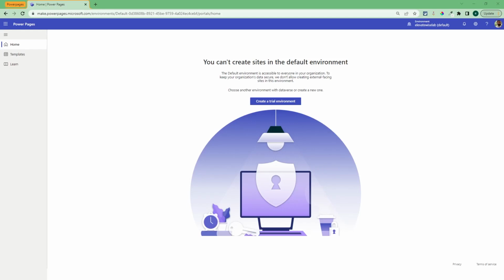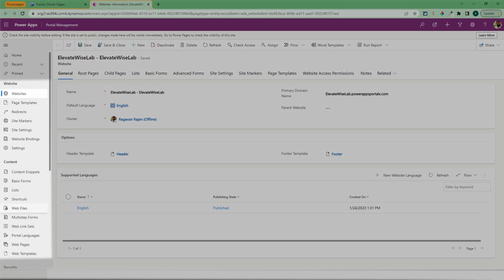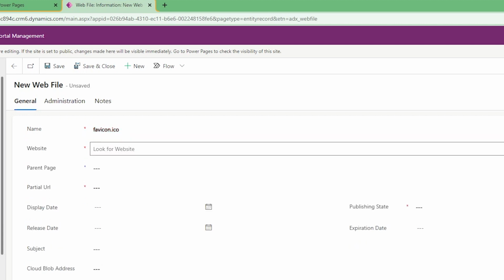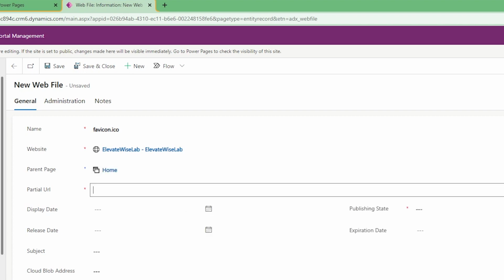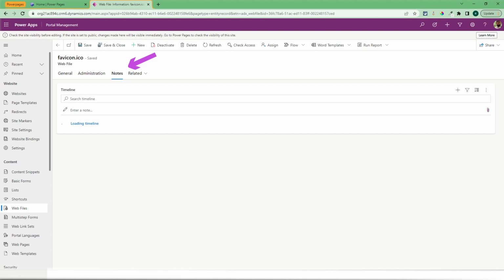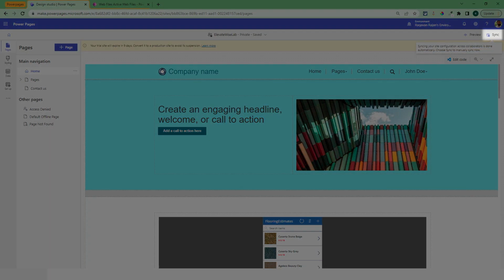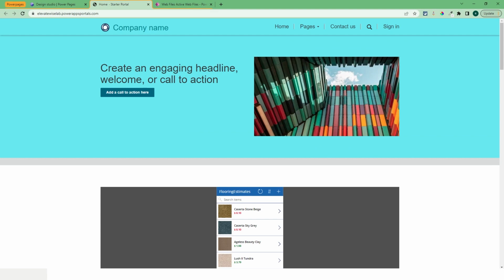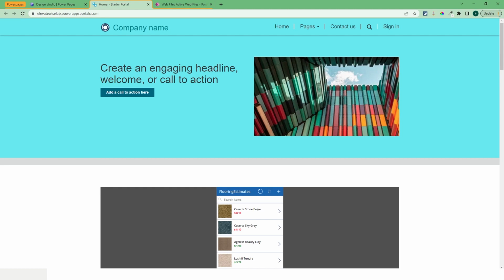How do I change the favicon in Power Pages?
Follow this quick step-by-step tutorial to change favicon in Power Pages.

This video answers the question 'How to display friendly website name and favicon in Power Pages' - Microsoft Q&A